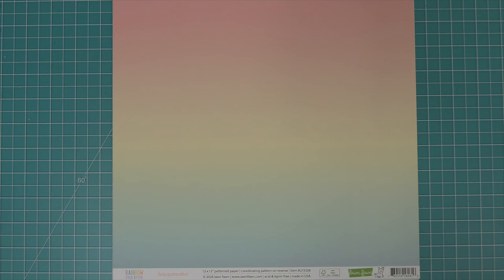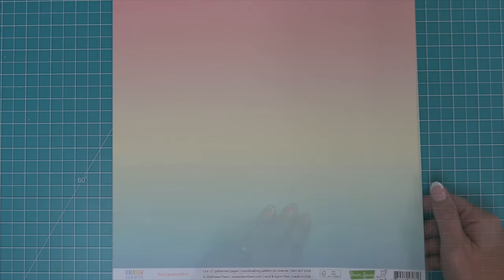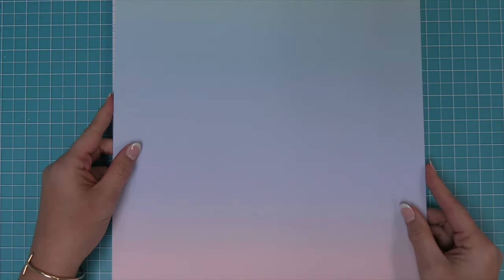Intro to Rainbow Ever After, washi tape & cardstock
***Spring 2024 Release is now available!***
to see our products, more ideas and inspiration!  In this quick video, Lawn Fawn owner Kelly Marie Alvarez introduces our new Rainbow Ever After paper collection and new washi tape and cardstock!